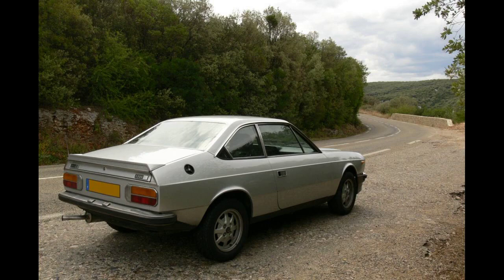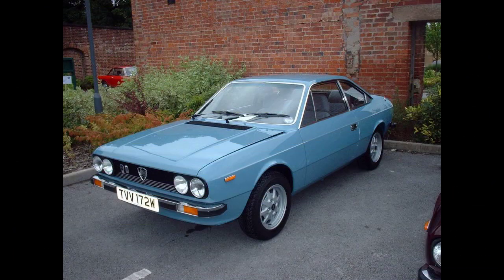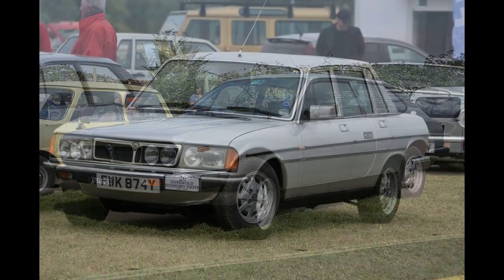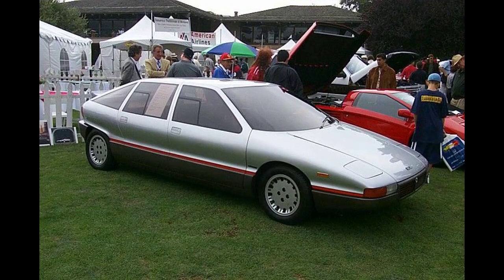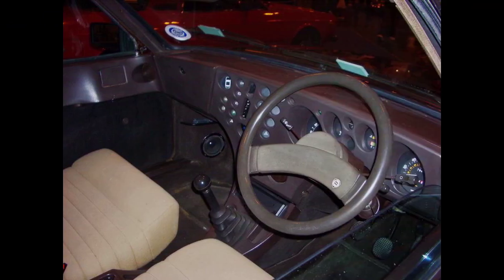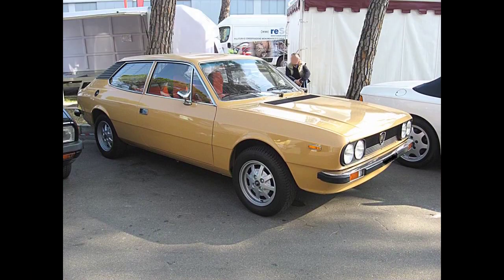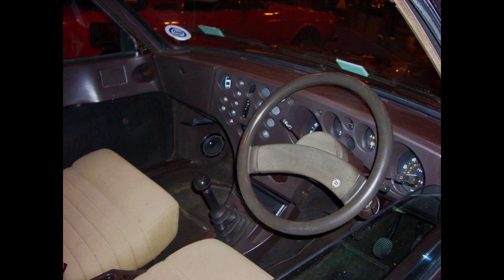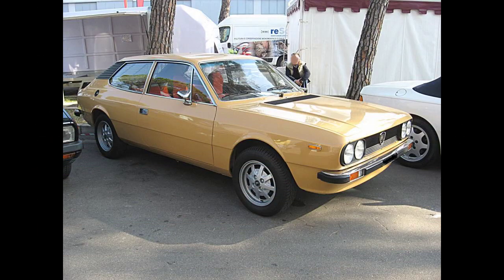Lancia Beta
The Lancia Beta (Type 828) was an entry-level luxury car produced by Italian car manufacturer Lancia from 1972 to 1984.